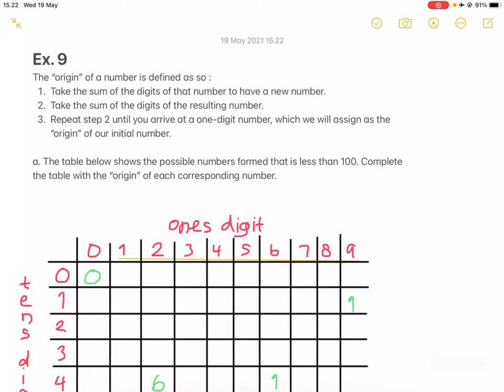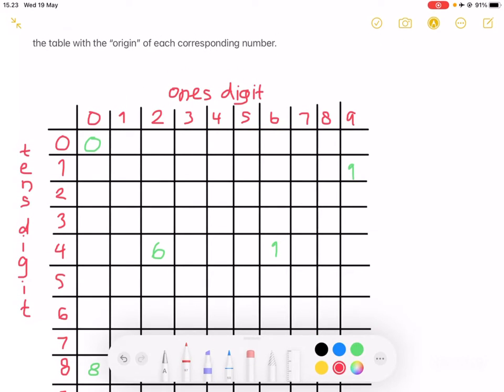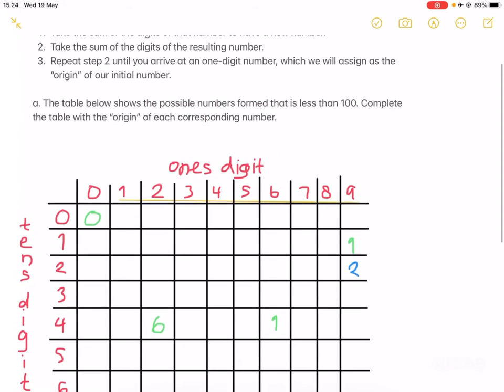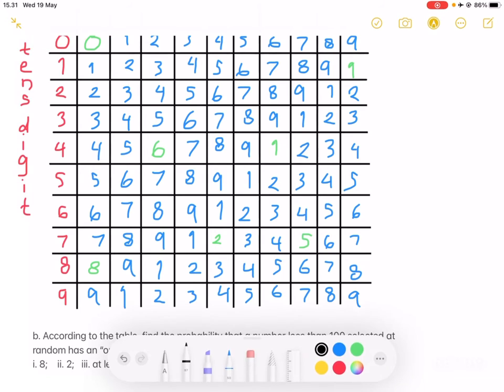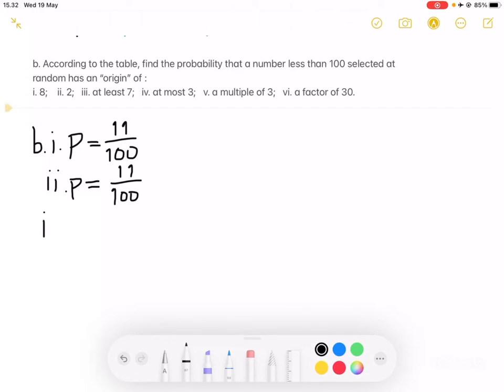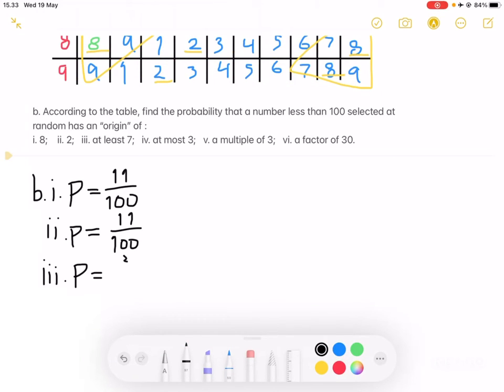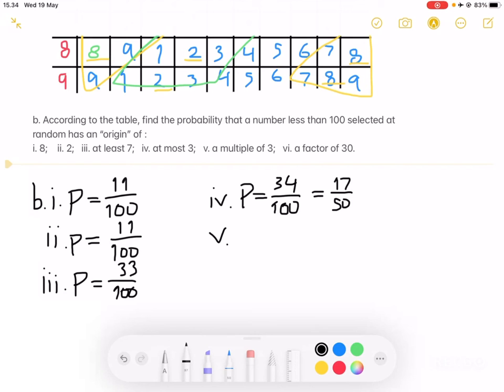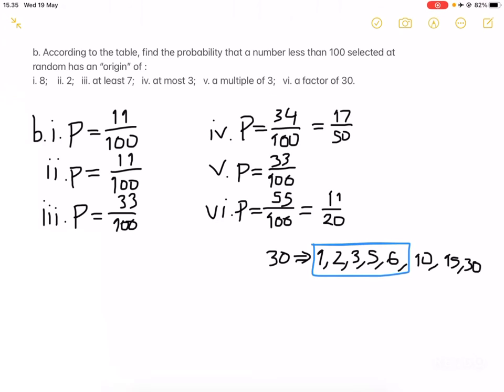Probability #11 (ex. 9)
Another probability question.